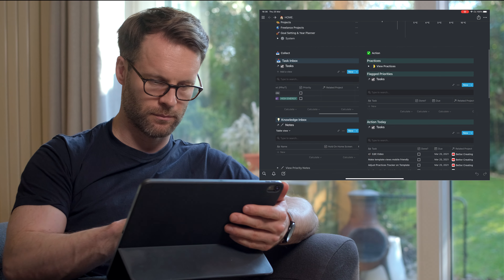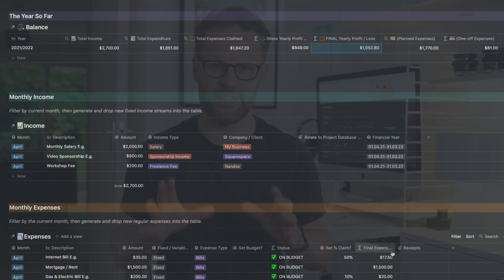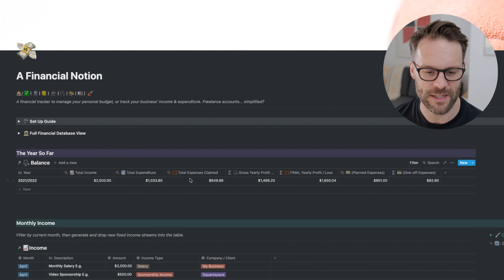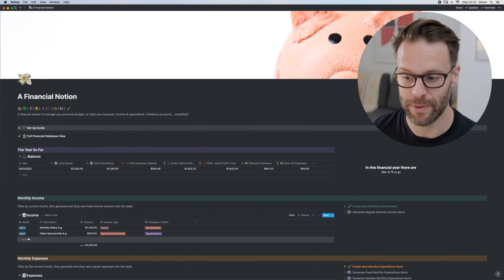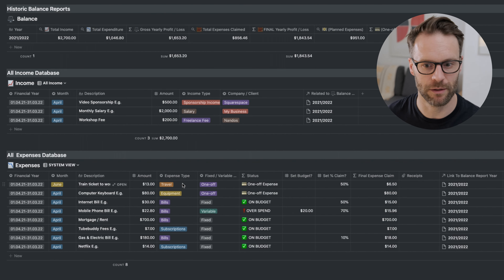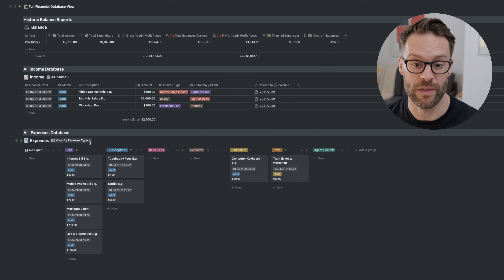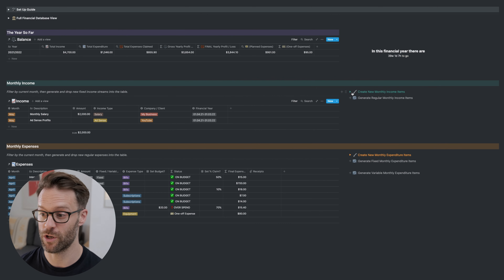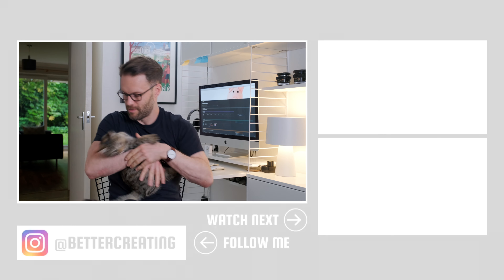A Financial Notion: How I Budget in Notion (Set-up & Template Tour)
The most requested Notion video on Better Creating? a finance tracker to help you manage your personal finances. Well... here's how I budget in Notion: A Financial Notion! Enjoy my set-up & template tour & download the Notion template
I finally built it: a Notion income and expenses tracker to simplify your budgeting. If you can't find the right money management system for your needs, better just build your own!

VIDEO CHAPTERS:
00:00 A Notion Budgeting Template
00:23 The Challenge of Tracking Your Finances & Budgeting Your Money
01:00 1. System Overview: Databases & Filtered Dashboard
02:54 2. Balance Reports & Accounts History
04:21 3. Setting up The New Financial Year
06:05 4. Income Database Tour
07:27 5. Expenditure & Expenses: Notion Database Functions
10:25 6. Creating & Automating Recurring Budget Items
13:59 Build This Notion Budgeting System

BETTER CREATING
My name is Simon, and I'm finding ways to simplify productivity & creative life. Exploring productivity, simple living and creative life, the Better Creating YouTube Channel is my project to build a toolkit to help creative people (including me) create more meaningful work, create better content, and live more intentional stress-free lives in the process. Other than doing this, I work as a freelance creative in theatre and film, creating productions.